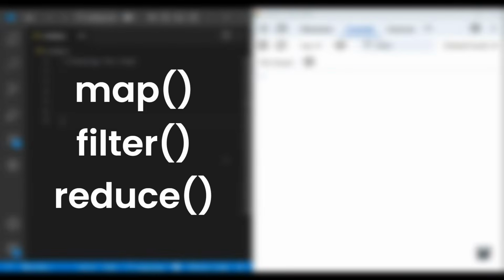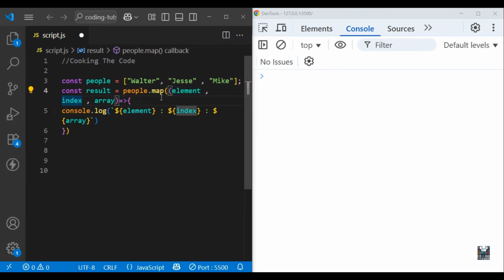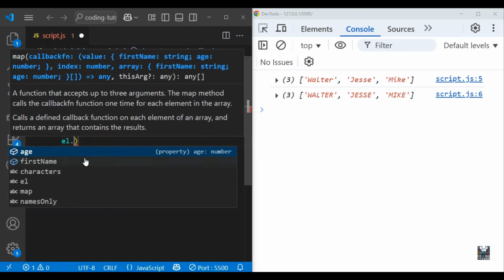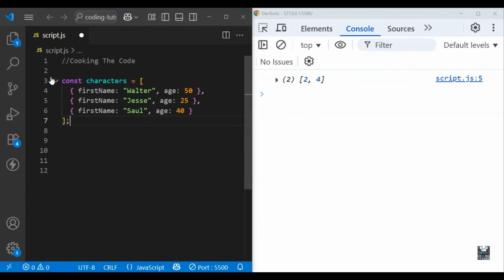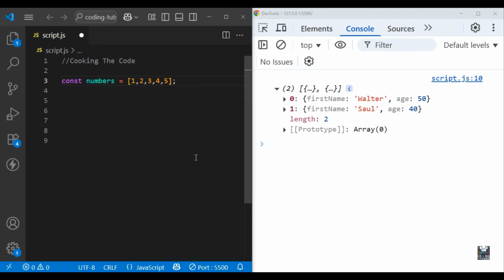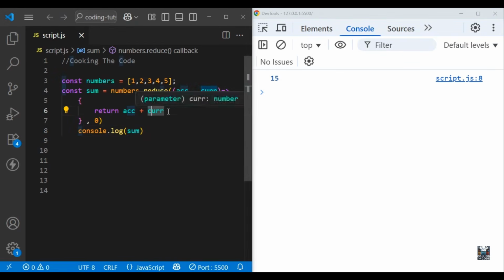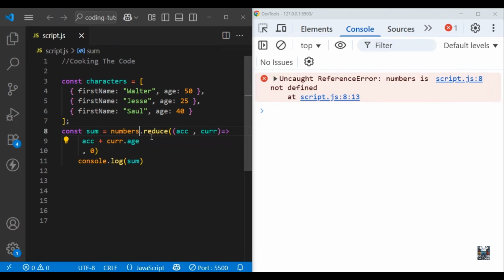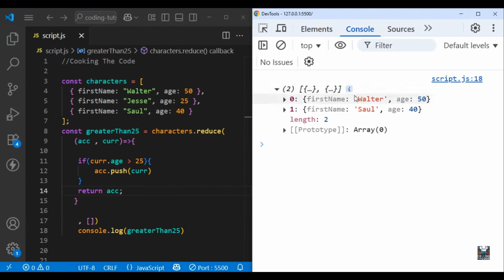Master map, filter and reduce in 13 mins!👨‍💻🚀 (Must know for freshers)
⏱Timestamps:
0:00 intro
0:15 What are Higher order functions?
0:24 map()definition
0:36 map() syntax
0:57 Practical Deep Dive with the syntax of map
02:14 Example 1 String Array (Basic)
03:06 Example 2 Array of Objects
03:50 filter() definition
04:00 filter() syntax
04:15 Example 1 Number Array (Basic)
05:14 Example 2 Array of Objects
06:02 reduce() definition
06:29 reduce() syntax
07:00 Deep Dive for reduce syntax (Fundamental Example, DONT SKIP)
10:12 Example 2 using array of Objects
10:58 Example 3: return array using reduce
12:50 Outro

📌 Description:
In this video, we take a deep dive into JavaScript’s three most important higher-order functions: map(), filter(), and reduce(). These functions are not just interview favorites but also essential for writing clean, efficient, and modern JavaScript code.

A higher-order function is simply a function that either takes another function as an argument or returns a function. Map, Filter, and Reduce all take callback functions as arguments, which makes them higher-order by definition.

Here’s what we cover step by step:

🔹 map() – Map is used to transform each element of an array into something else. It never changes the original array; instead, it returns a brand-new array. We start with the definition, move into the syntax, break down the callback function parameters (element, index, and array), and then go through practical examples: a simple string array and an array of objects.

🔹 filter() – Filter is used to select only those elements from an array that meet a certain condition. Like map, it returns a new array and doesn’t touch the original one. We first look at a basic number array example and then filter objects based on a property, giving you the real-world clarity you’ll need in projects and interviews.

🔹 reduce() – Reduce is the most powerful of the three. It’s used to take all elements of an array and reduce them down into a single value — like a sum, product, or even a new array/object. We cover the definition, syntax, and then do a deep dive on how the accumulator and current value work together (don’t skip this part). From there, we explore multiple examples: summing numbers, working with objects, and even returning a brand-new array using reduce.

By the end of this video, you’ll have a crystal-clear understanding of:
✅ What higher-order functions are
✅ The syntax and callback structure of map(), filter(), and reduce()
✅ How each of these methods works with arrays of strings, numbers, and objects
✅ How to use them effectively in interviews and real-world development

Whether you’re preparing for a JavaScript interview or simply want to improve your frontend development skills, this video will give you the depth and confidence you need to master these concepts.